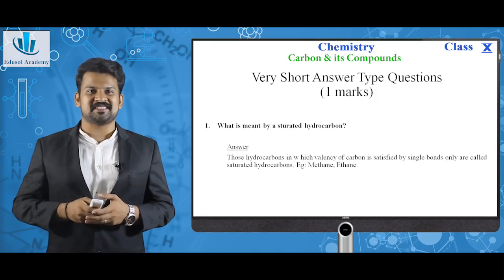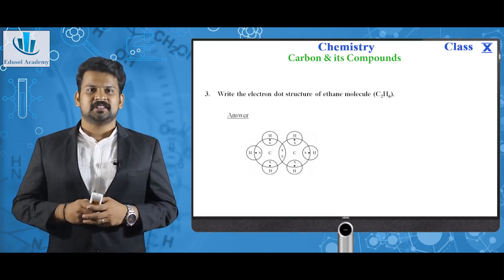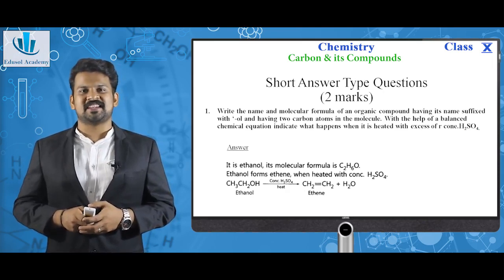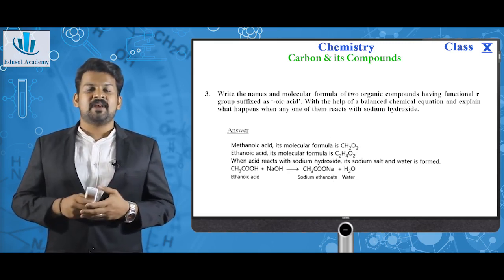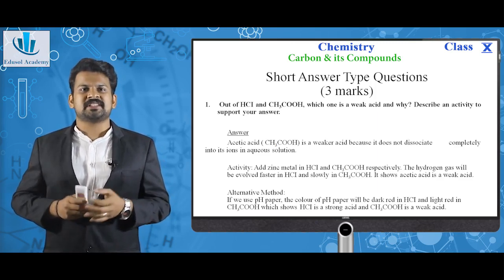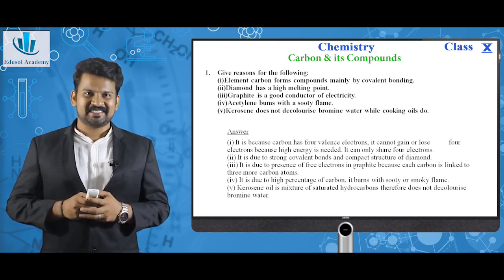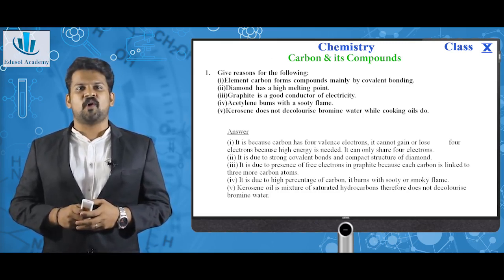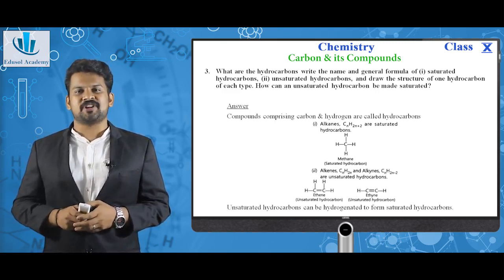FREE TUITION | CBSE CLASS X | SCIENCE | Q & A CHAPTER 4 - Carbon and Its Compounds